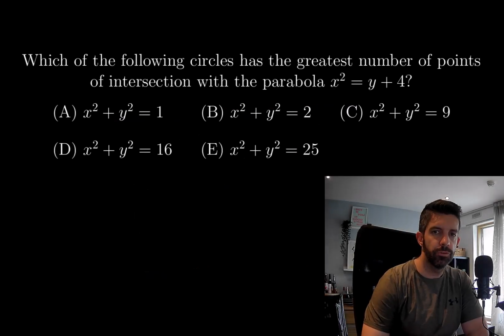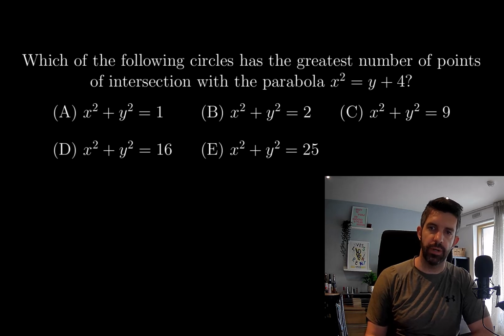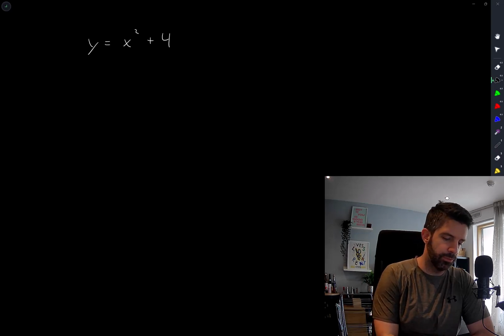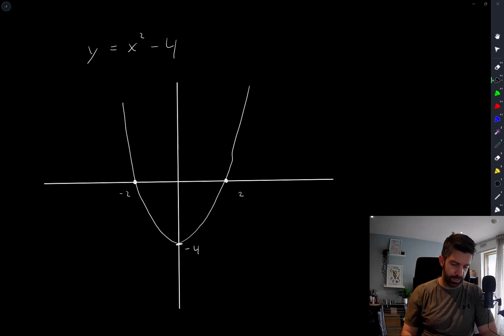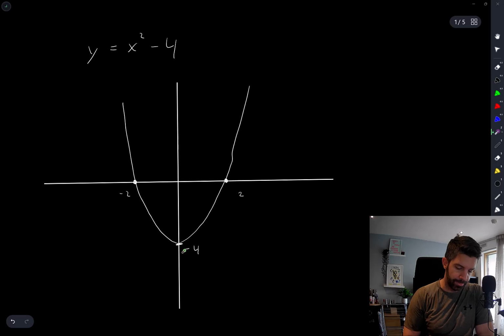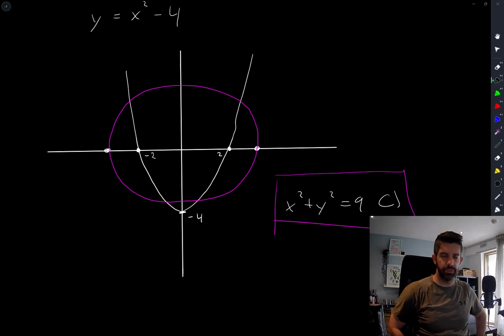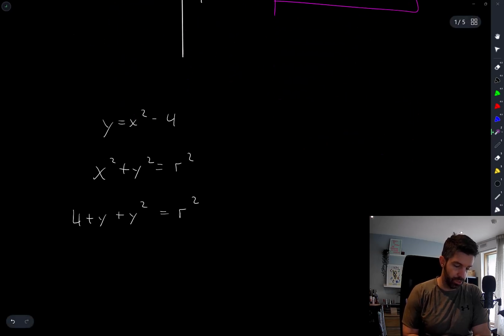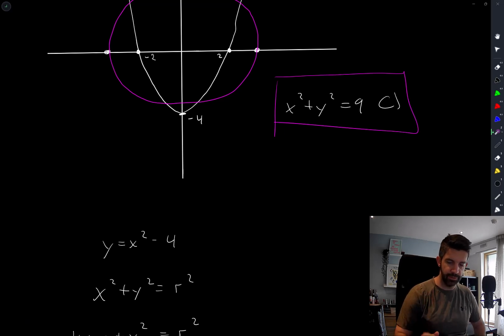Circle and parabola intersection - GRE Mathematics Subject Test